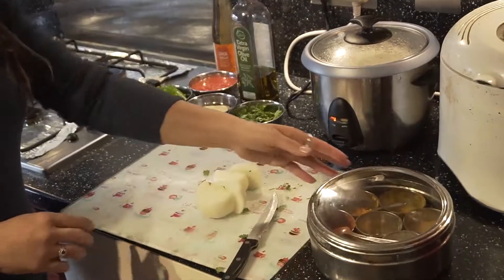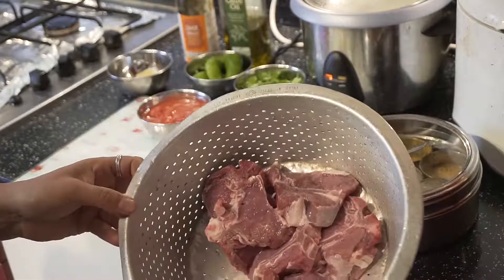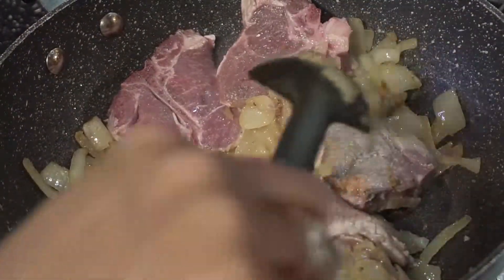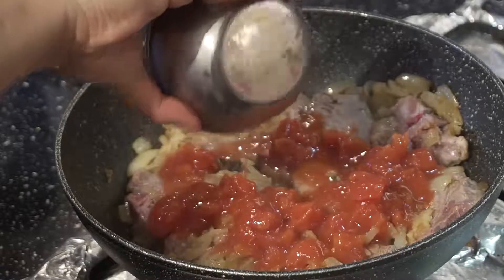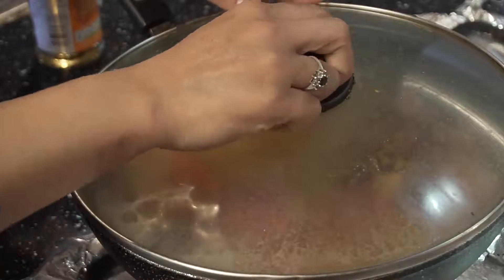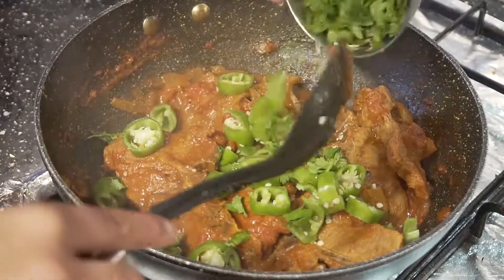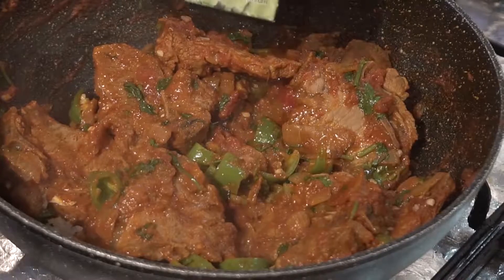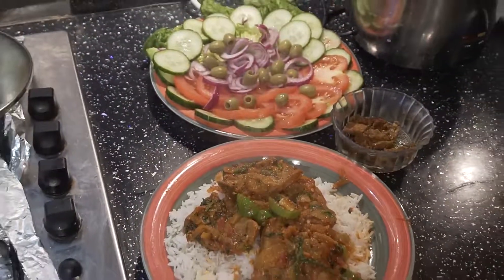mutton chops curry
MUTTON CHOPS RECIPE